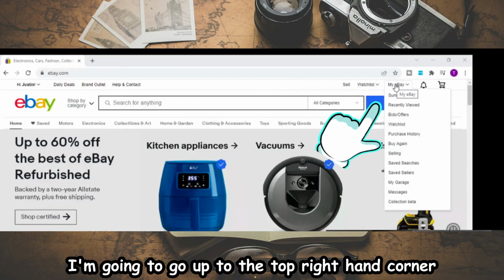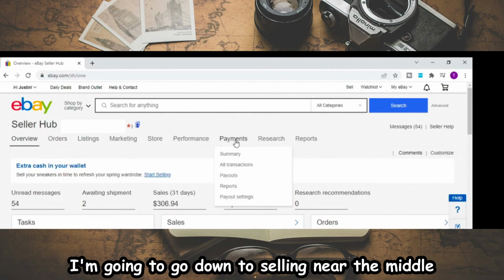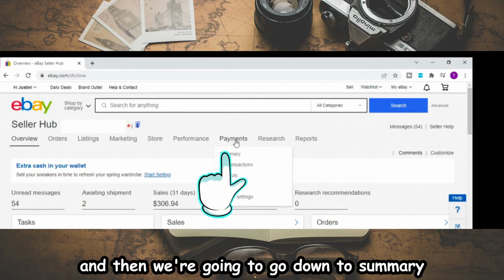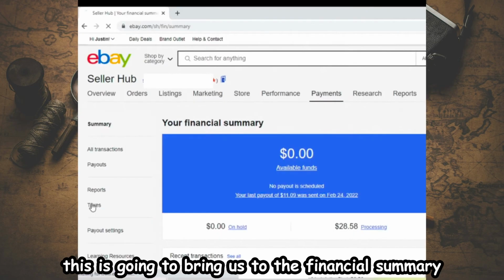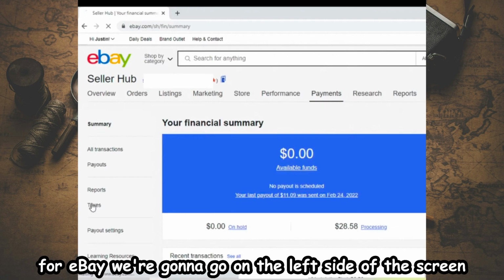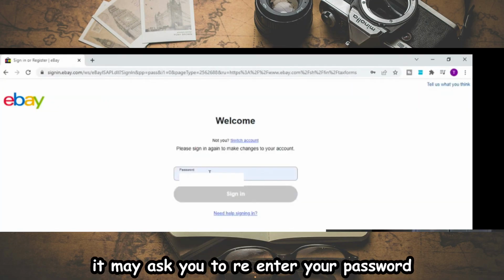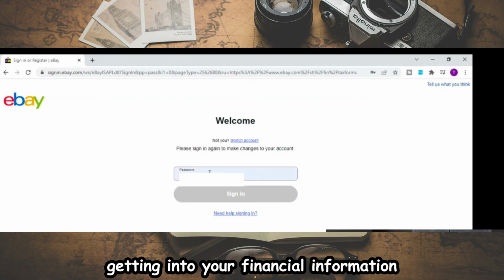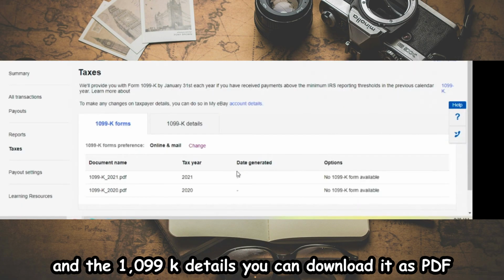How to get 1099 from Ebay l S M Tech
Need your 1099-K form from eBay for tax season? This video shows exactly how to download your eBay 1099 for sales and income reporting—perfect for sellers and resellers in the USA, UK, Canada, France, and Europe.

✅ Where to find 1099-K on eBay
✅ How to access & download your tax form
✅ Reporting sales income to the IRS
✅ eBay tax tips for 2025